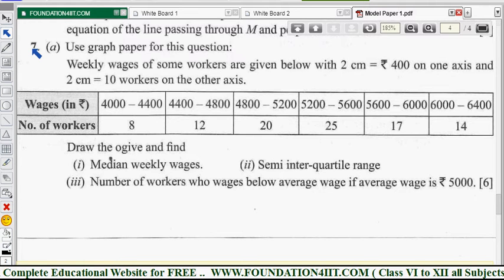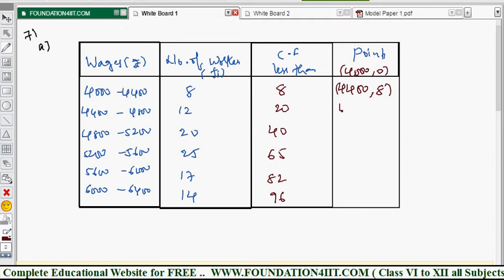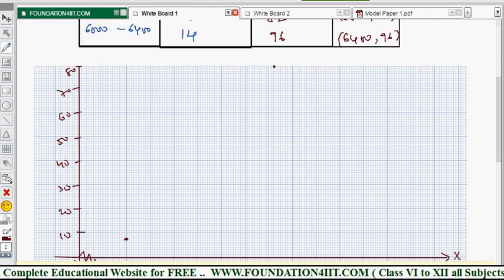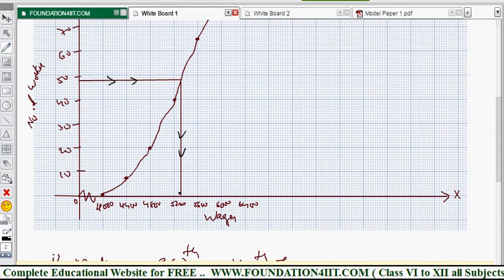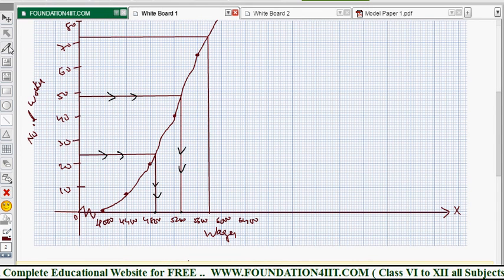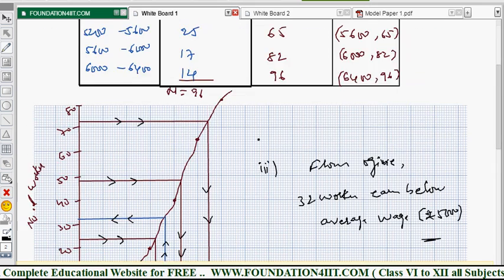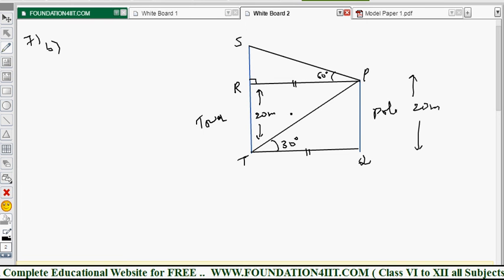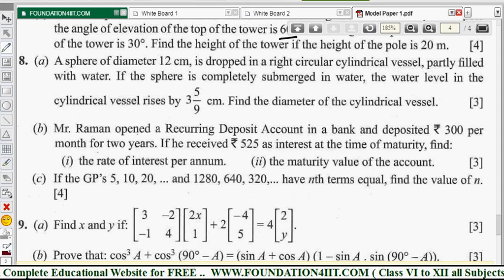Class 10 Maths ICSE Model Test Paper - 1 || Q.No. 7